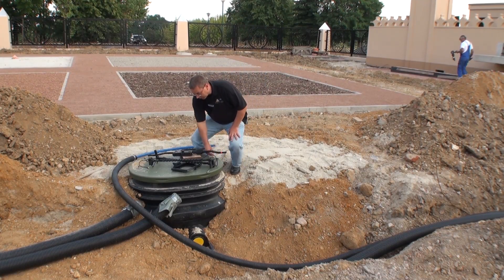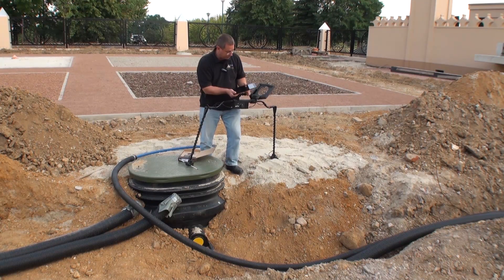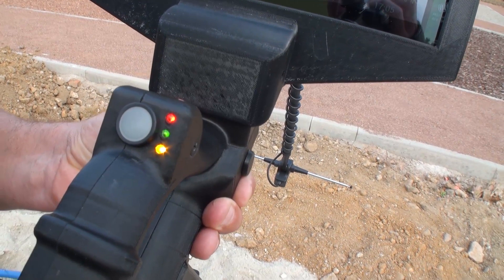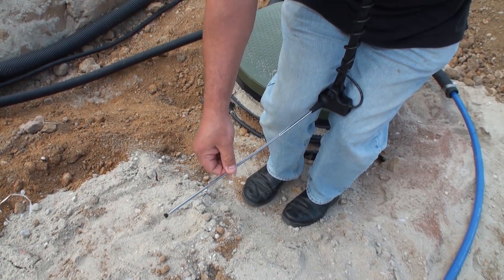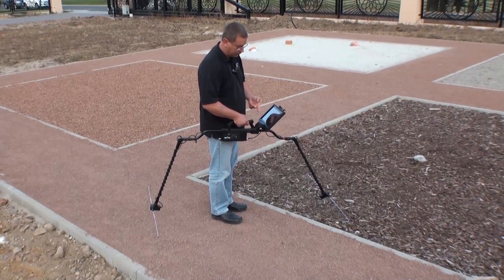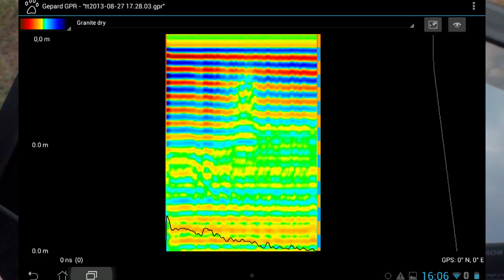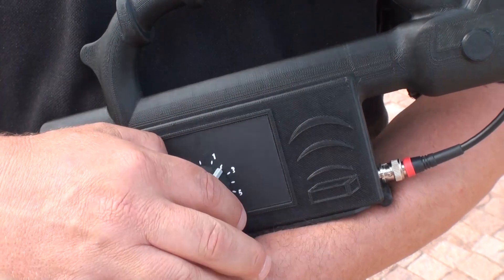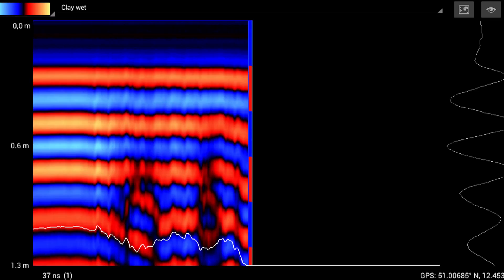How to use OKM's Ground Penetrating Radar Gepard GPR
More information about the Gepard GPR ground penetrating radar is available on our